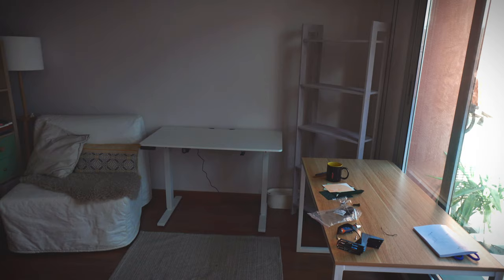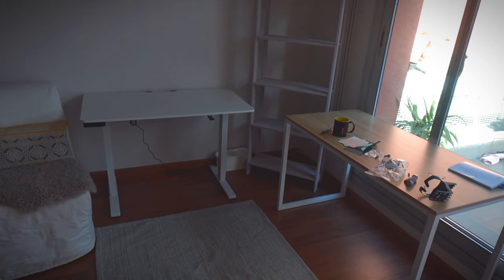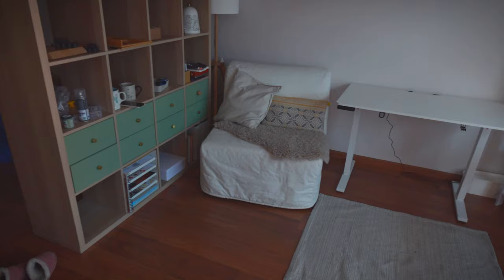Starting a new chapter ✴ Art Studio Makeover | Moving and Decorating my Dream Art Studio ✐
I'm excited to welcome you into my new art studio! I've been dreaming of having a space like this for a really long time and It's finally here.
It has given me so much creative energy and motivation to get back into making Youtube Videos and I can't wait to share all of that with you.

Grab a snack and I hope you enjoy the process of getting this space set up :)